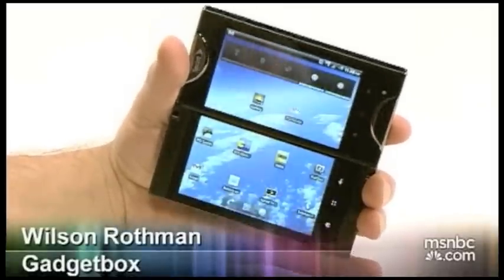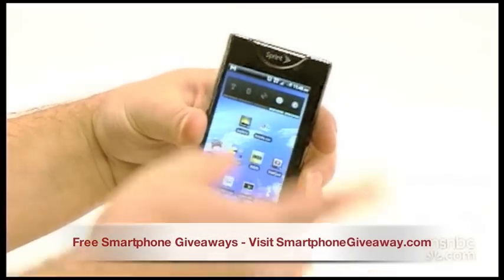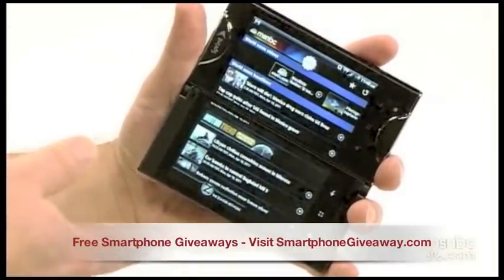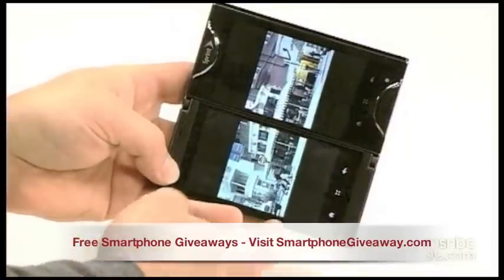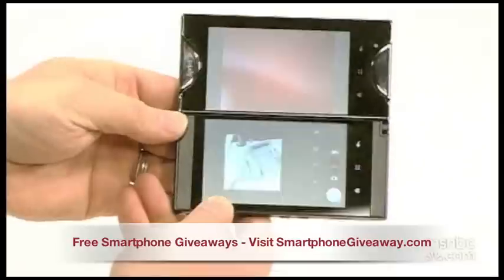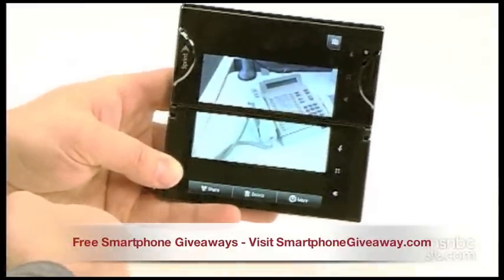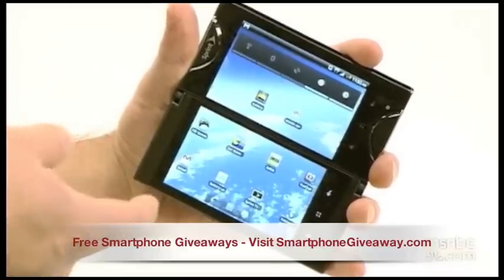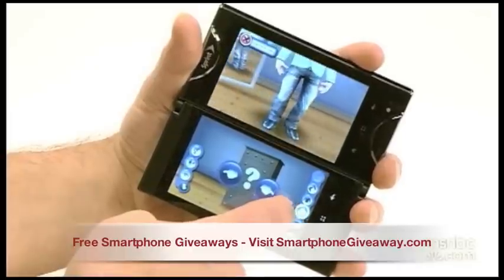Kyocera Echo Review - Double Vision